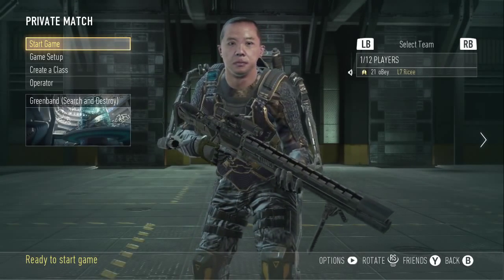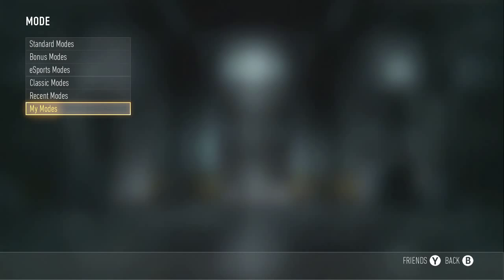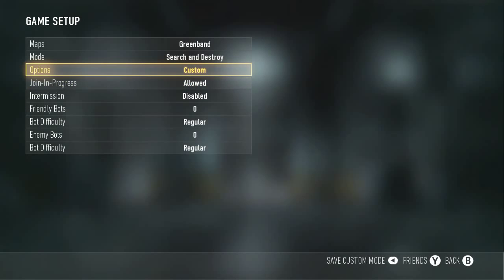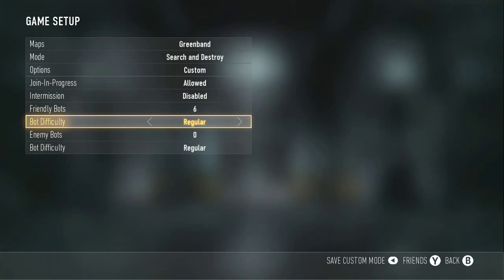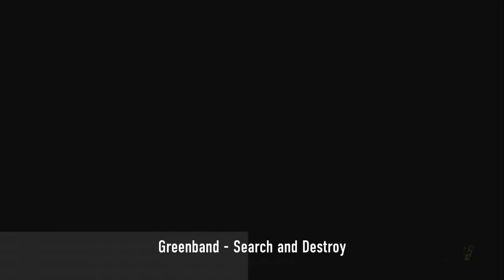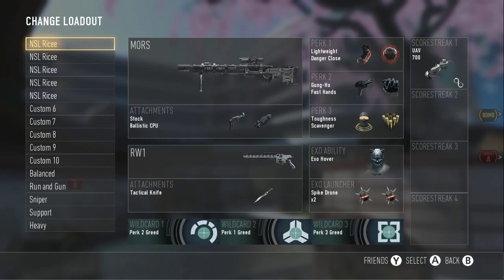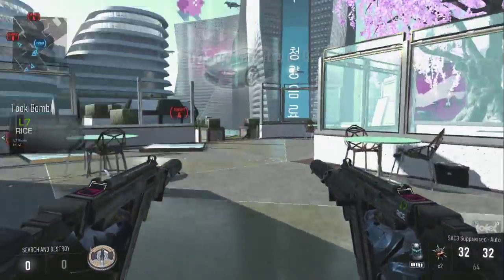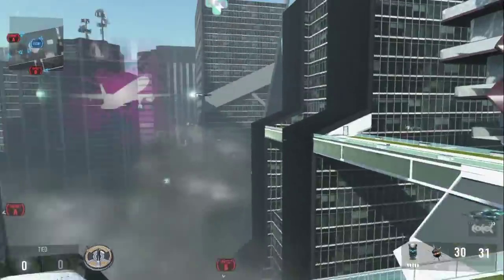Advanced Warfare - HOW TO SETUP BOTS TO PRACTICE! [Tutorial]